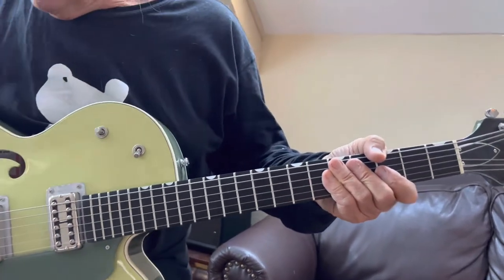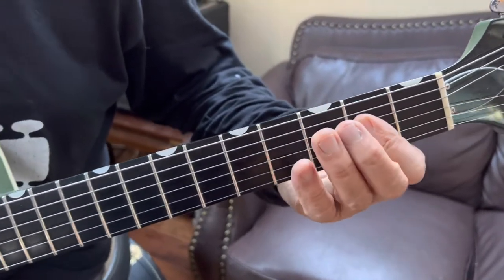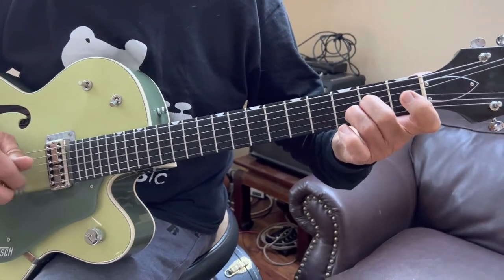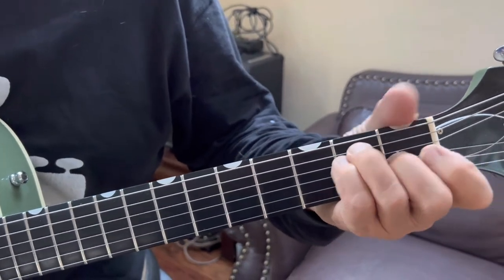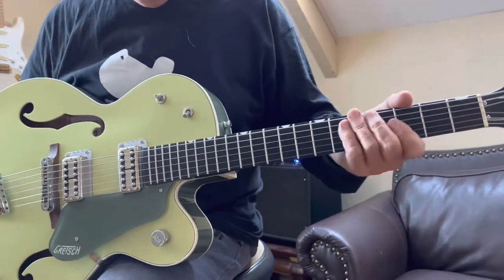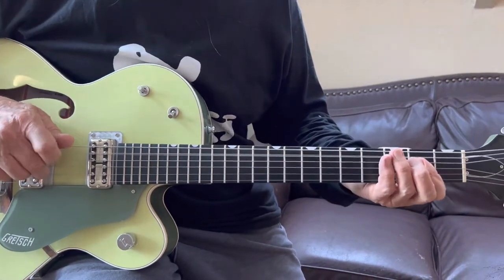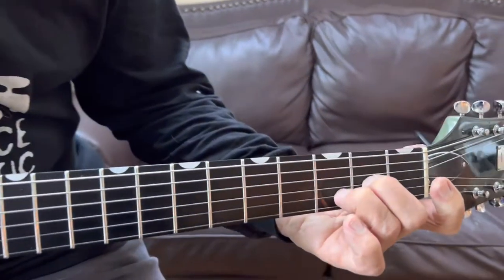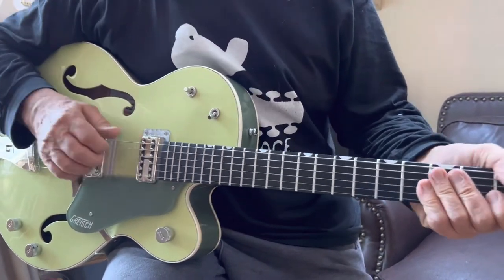Fingerpicking Guitar Lesson - Boyz N The Hood - Dynamite Hack - the coolest hip hop guitar song